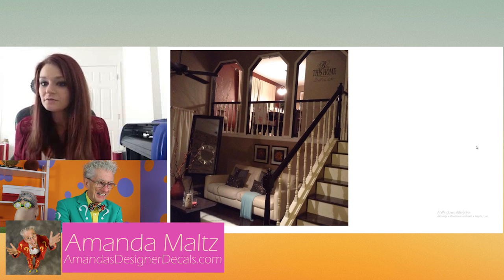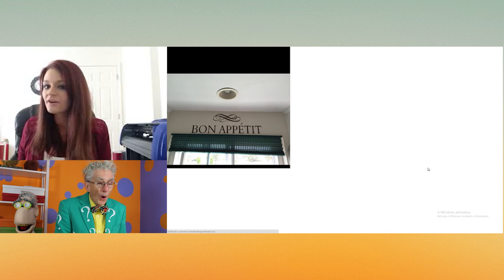Make Enough Money In 12 Months Part-Time To Quit Your Teaching Job/ No Investment, No Training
Matthew Lesko of interviews Amanda Maltz of about Amanda striving to give her customers the best experience possible with her store